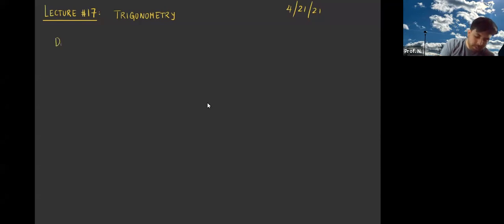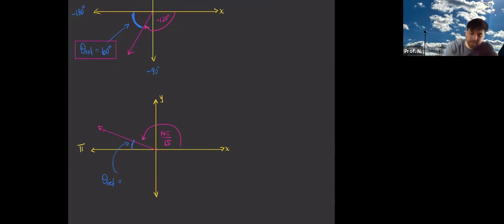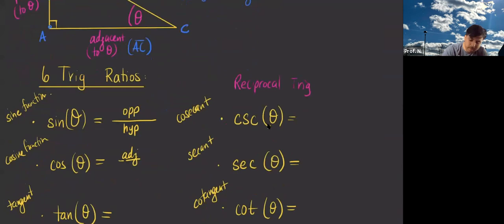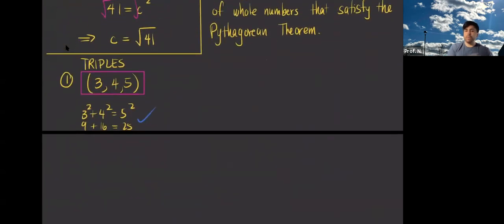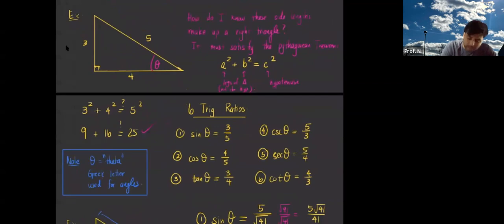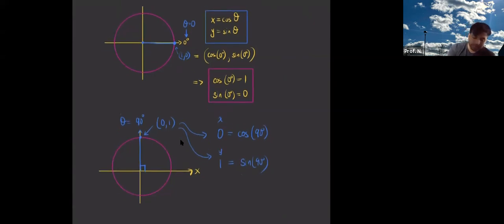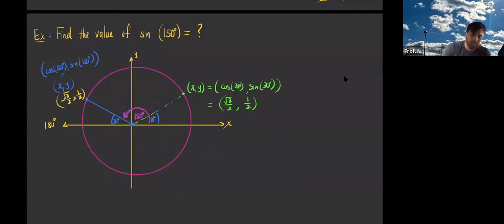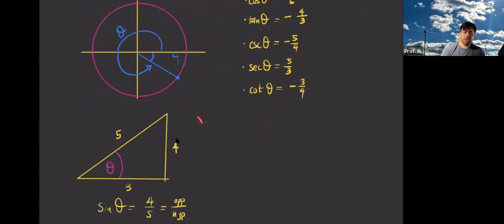Math 122 | Lecture 17